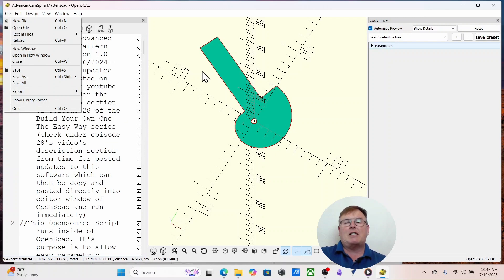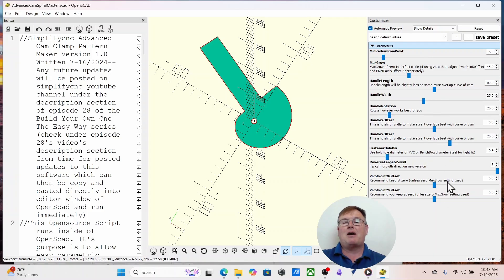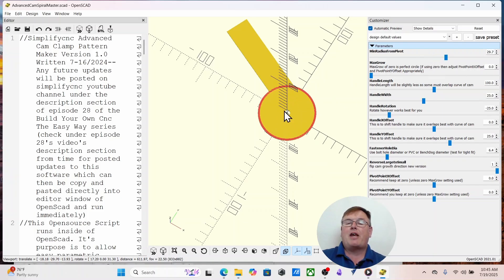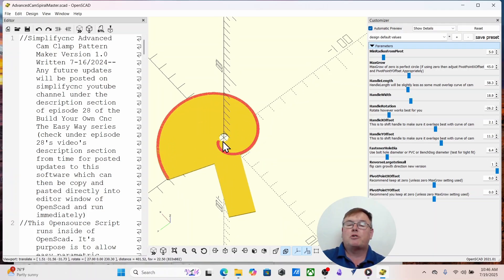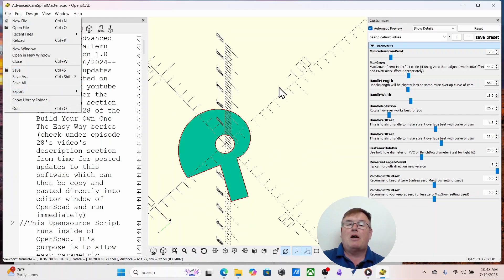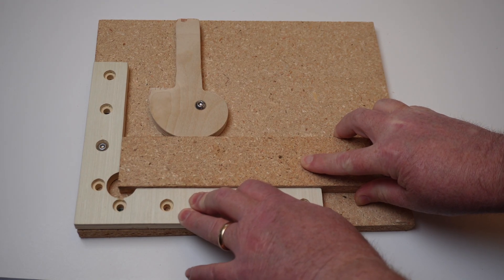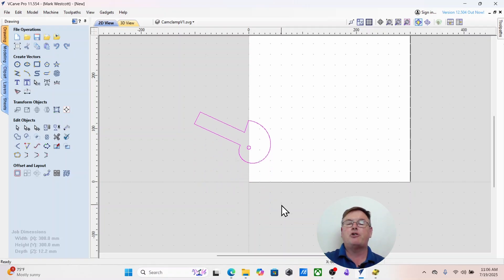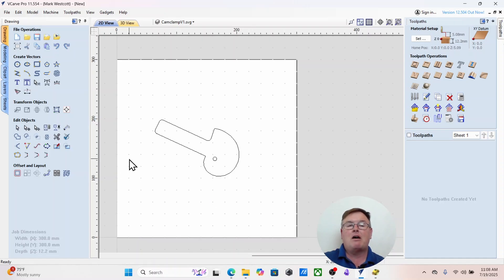Make Better Woodworking and CNC CAM Clamps Using a Free OpenScad Script | Build A CNC Episode 28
This video uses a free OpenScad script to make custom SVG models of CAM clamps for woodworking and CNC routers using parametric adjustment sliders, Full code is found in description section below - just copy and paste into OpenScad and hit F5 key to begin using. If you don't already have OpenScad installed on your computer it is free and is available to download on multiple platiforms. Details of how to use software are found in video.

The CAM Clamp software I am posting below use at your own risk.  All clamps given enough force will eventually fail and could result in serious injury or damage to tools/machinery -- No warrantees or guarantees are made as to the safety or whether the CAM clamps you or I have designed will be appropriate and safe for your particular application.  Do your own due diligence testing clamp work holding strength prior to use.  Always have appropriate safety precautions in place to protect against unexpected clamp failure.  You, in using this software, agree to also be solely responsible for anything you share or distribute with others (including warning them to take appropriate safety precautions).  What you create is your own to use and share however you desire (but you are solely responsible for the safety of what you create and share as well as any modifications and making others aware of all safety issues discussed above).

I hope the OpenScad script I wrote helps you out.  If you find any error or suggestions on how to improve this code, please post in comment section below this video.

Want to learn more about how to build your own CNC?  Check out this link for other videos in the series:

To Use, just Copy and Paste the Cam Clamp Maker script below into OpenScad editor window (and hit F5 and follow directions in video):

//Simplifycnc Advanced Cam Clamp Pattern Maker Version 1.0 Written 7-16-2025
//Any future updates will overwrite this section so be sure to check version number to see if it has changed
// Use this CAM clamp SVG model maker at your own risk.  By running this program, you are agreeing to be solely responsible to verify that any clamps you create are safe and appropriate to use for your particular application.  If you choose to make products or modify this program to distribute to others you are solely responsible for their safety and potential accidents that may occur.  If you are not qualified to assess whether these clamps are safe to use, get outside professional advice before proceeding.  Always test clamps holding ability to ensure it is adequate to hold a workpiece secure prior to CNC, routing, or other machining.  Always wear safety googles.

$fn=100+0.00;
rad=1.00+0.00;
MinRadiusFromPivot=5.0; // [0.1:0.1:50.0]
//MaxGrow of zero is perfect circle (if using zero then adjust PivotPointXOffset and PivotPointYOffset Appropriately)
MaxGrow=45.0; // [0:0.1:150.0]
//HandleLength will be slightly less as some must overlap curve of cam
HandleLength=100.0; // [0.0:0.1:200.0]
HandleWidth=25.0; // [0:0.1:60.0]
//Rotate however works best for you
HandleRotation=-25.0; // [-90:0.1:360.0]
//This is to shift handle to make sure it overlaps best with curve of cam
HandleXOffset=0.0; // [-100.0:0.1:100.0]
HandleYOffset=25.0; // [-100.0:0.1:100.0]
//Use bolt hole diameter or PVC or BenchDog diameter (test for tight fit)
FastenerHoleDia=6.40; // [0.00:0.10:50.00]
//flip cam growth direction new version
ReverseLargetoSmall=1; // [0:1:1]
//Recommend keep at zero (unless zero MaxGrow setting used)
PivotPointXOffset=0.0; // [-100:0.1:100]
//Recommend you keep at zero (unless zero MaxGrow setting used)
PivotPointYOffset=0.0; // [-100:0.1:100]

/* [Cam Clamp Maker] */
if (ReverseLargetoSmall==0) {
difference()
union(){
hull(){
//If you need finer resolution then change the 0.5 in the line below to a smaller value like 0.1 but this will slow down model rendering and add more node points in final SVG model
for(i=[0:0.5:360]){
translate([MinRadiusFromPivot*sin(i)+sin(i)*MaxGrow*i/360,MinRadiusFromPivot*cos(i)+cos(i)*MaxGrow*i/360]) circle(r=rad);
translate([HandleXOffset,HandleYOffset]) rotate([0,0,HandleRotation]) square([HandleLength,HandleWidth]);
translate([PivotPointXOffset,PivotPointYOffset])circle(d = FastenerHoleDia);
if (ReverseLargetoSmall==1) {
difference()
union(){
hull(){

for(i=[360:-0.5:0]){